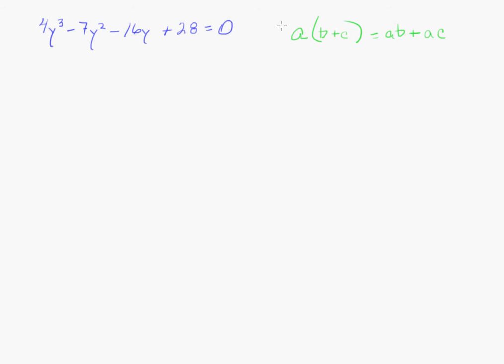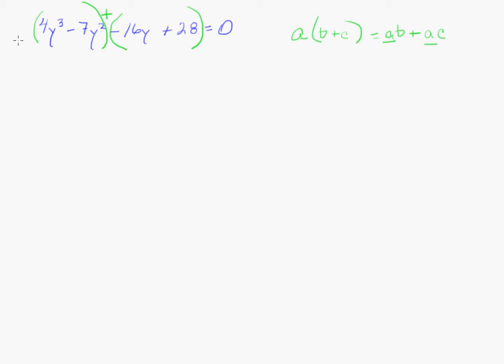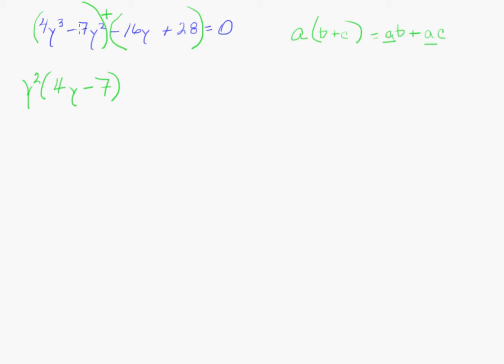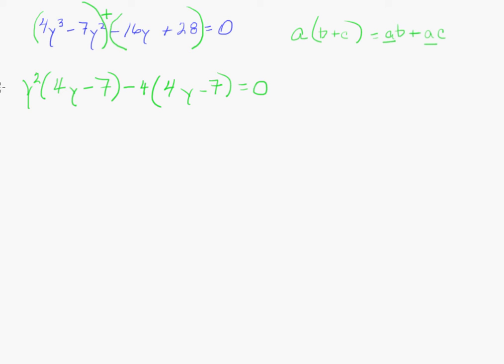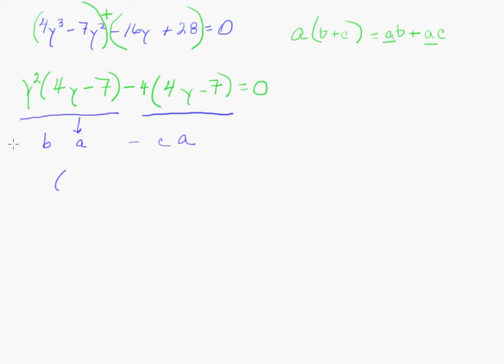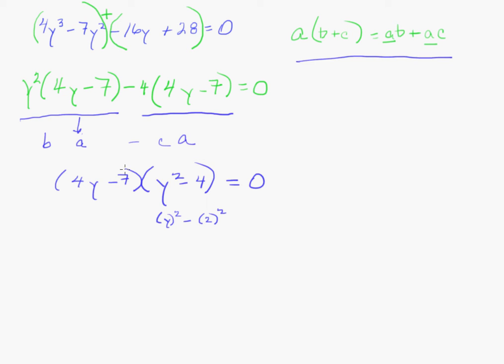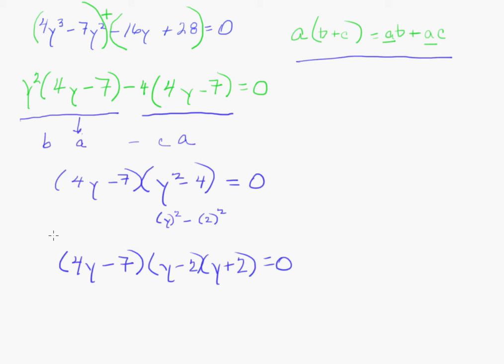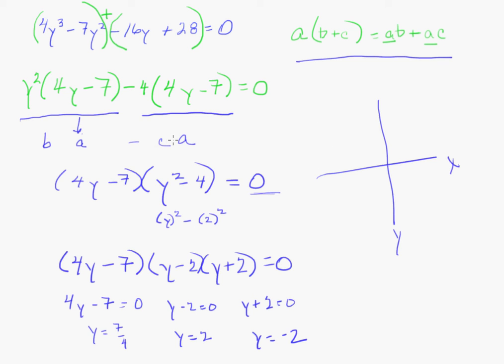Factor by Grouping